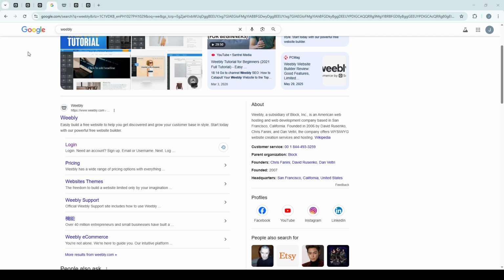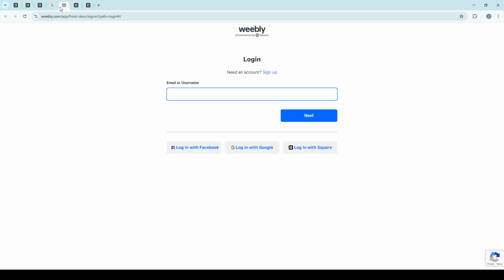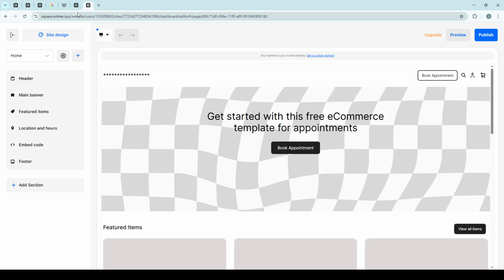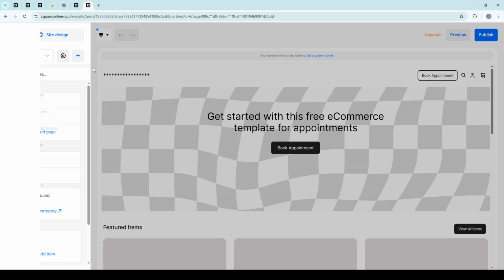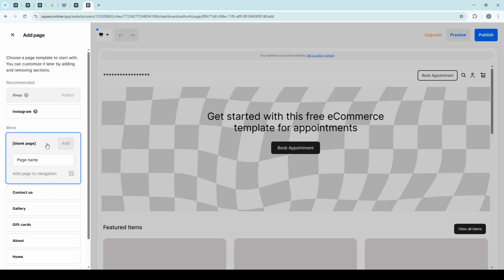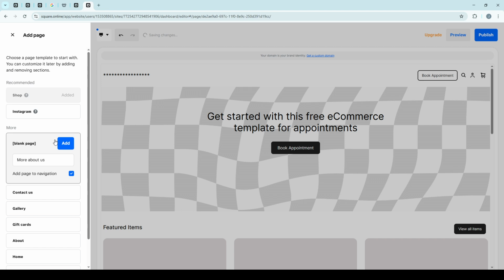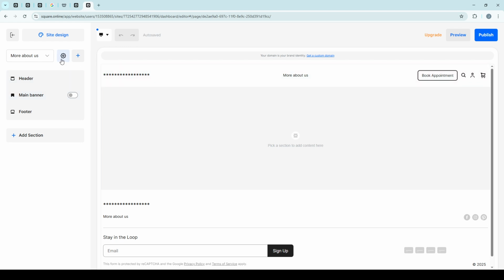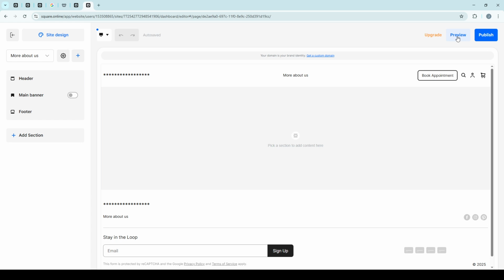How to Add and Organize Pages in Weebly [2026 Full Guide]